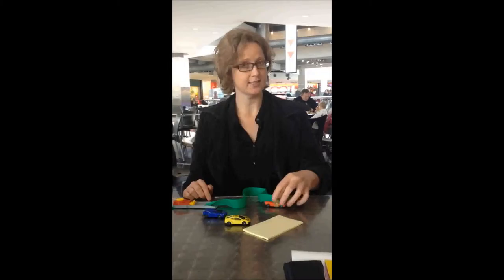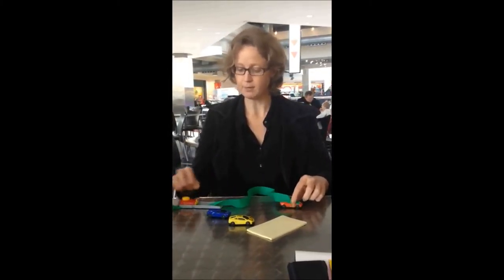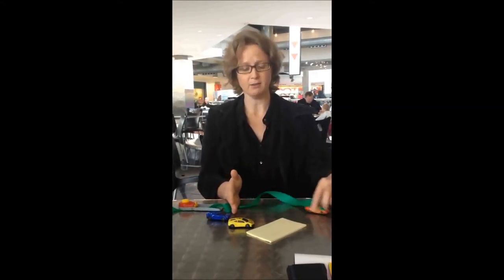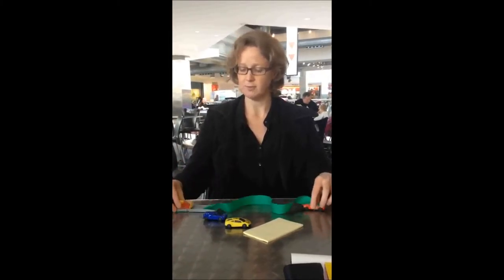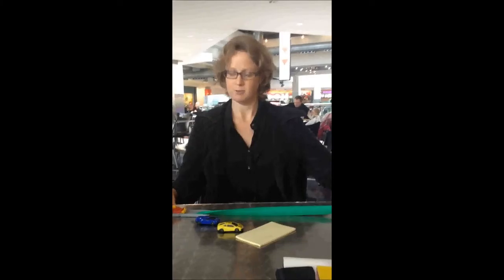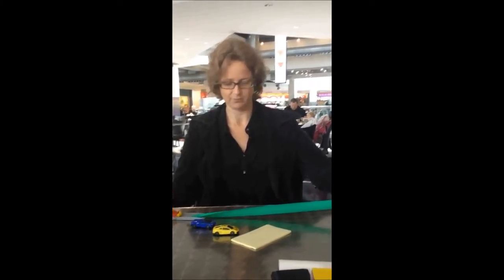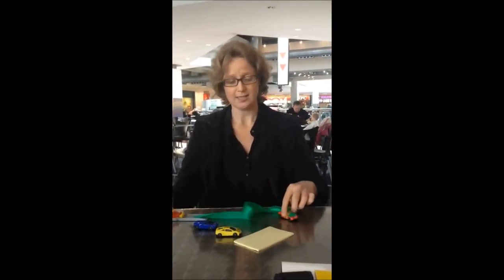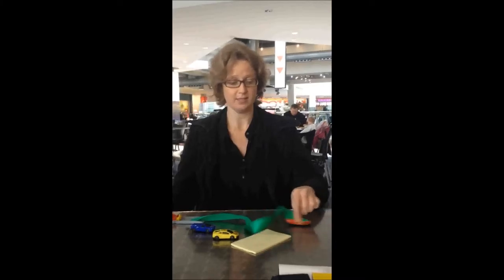LTHE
Tamara Brown presents her idea